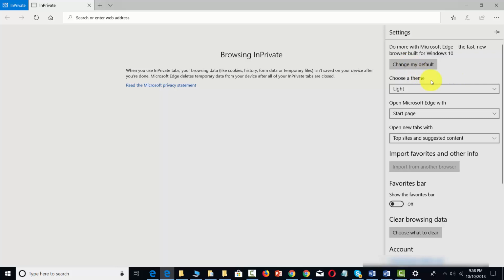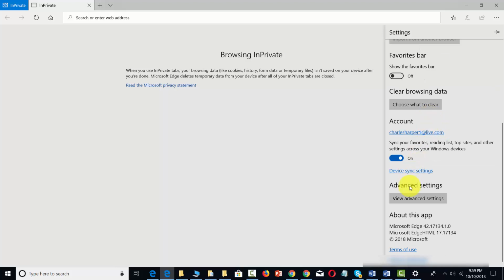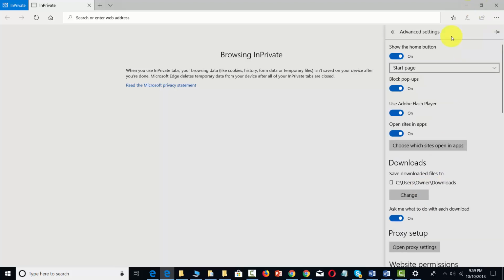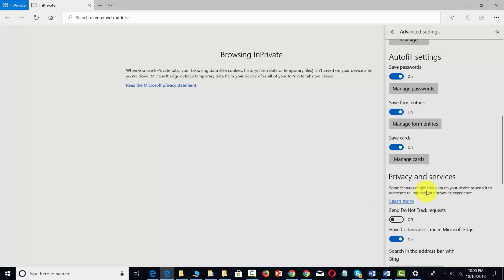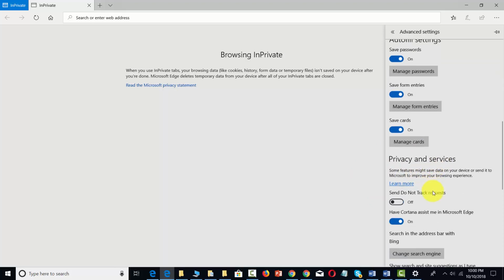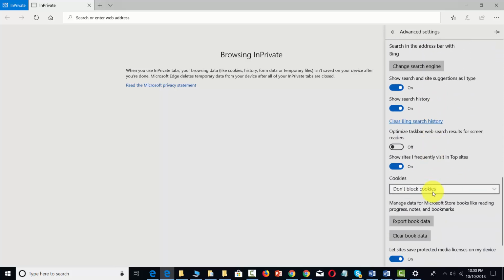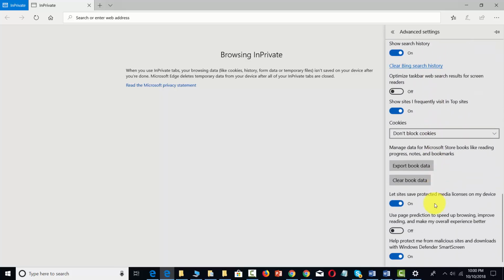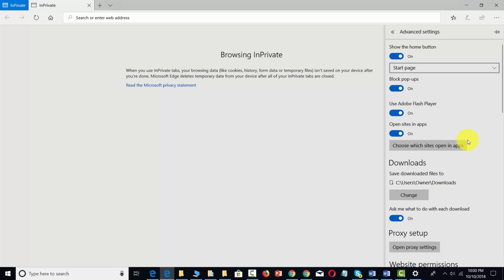36 Managing Edge Settings Menu Link Free Windows 10 Training Course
Managing Edge Settings Menu Link Free Windows 10 Training Course